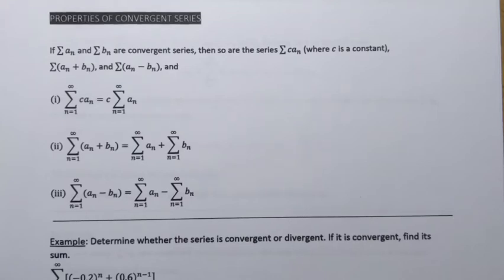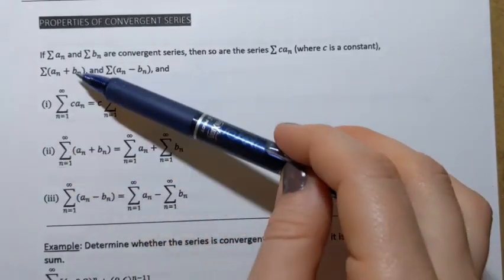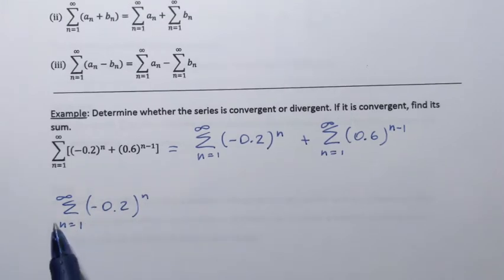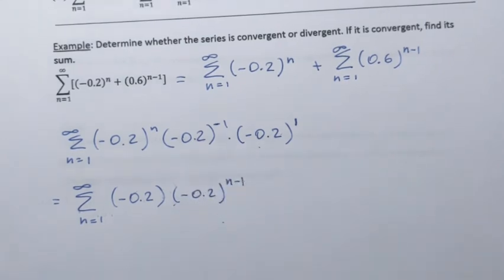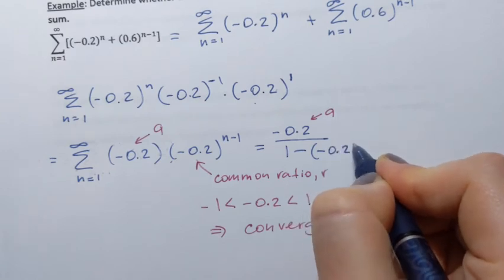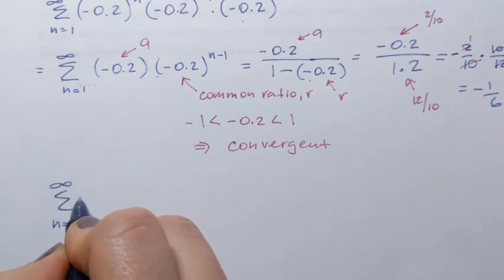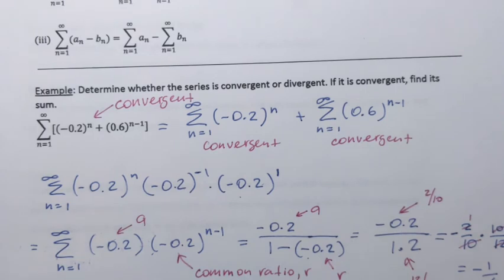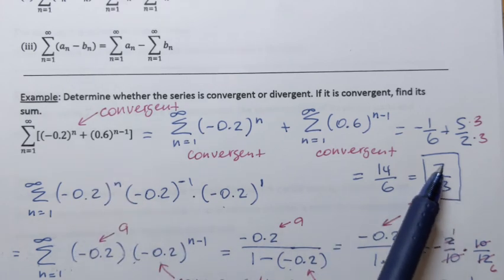Properties of Divergent Series. Example.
Calculus. Properties of Divergent Series. Example.